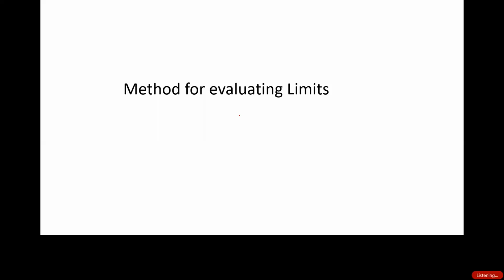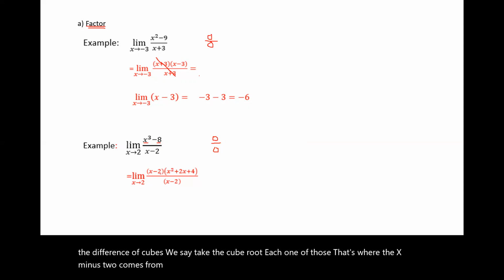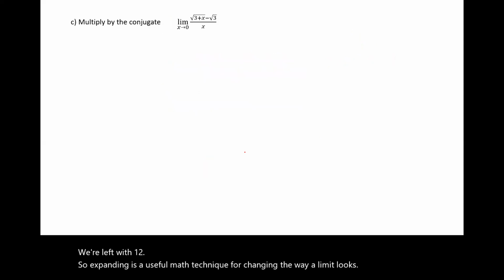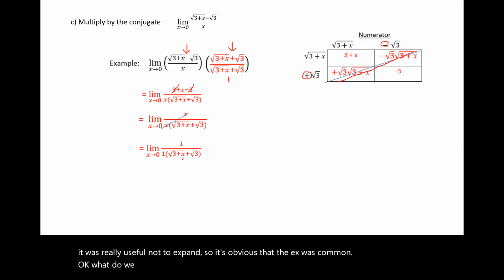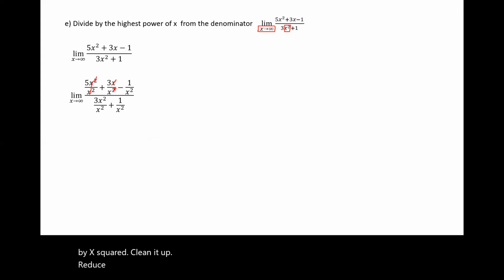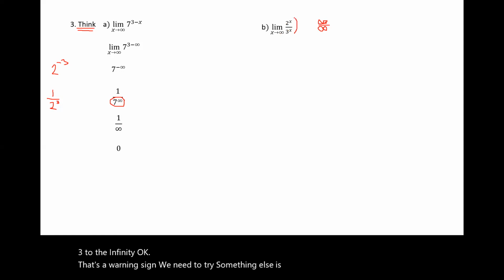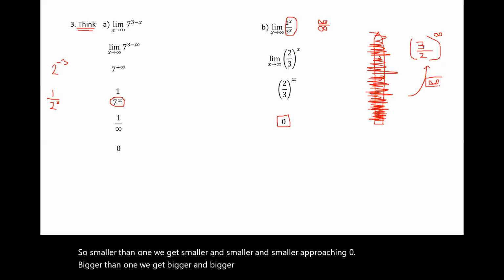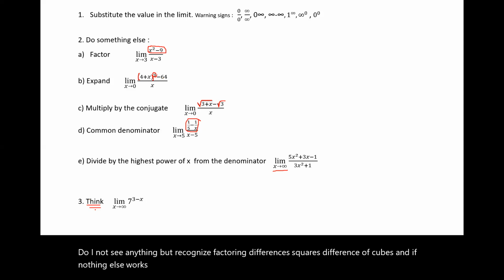Method for evaluating limits